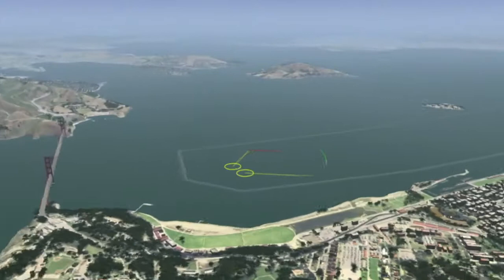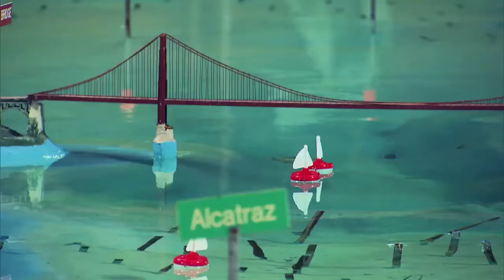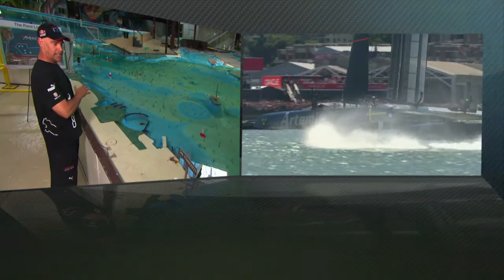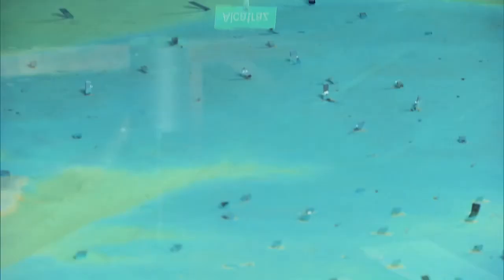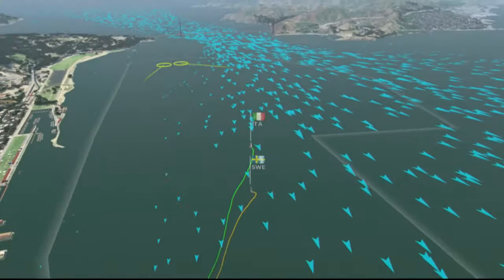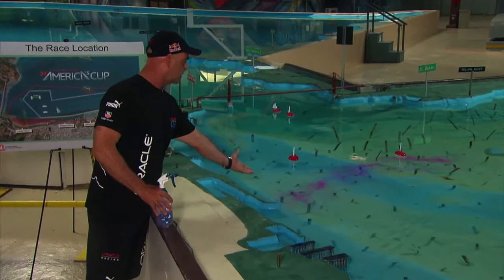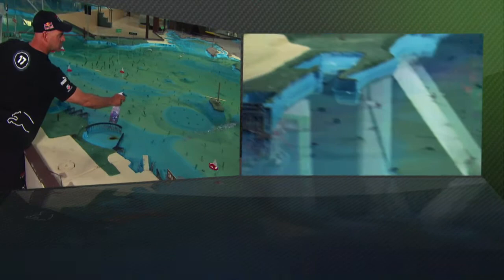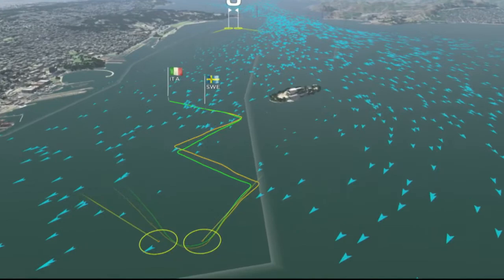America's Cup: San Francisco bay model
To win the America's Cup, it's important to know tides. The San Francisco bay is an extremely complex place in terms of tides, wind and waves.

Four teams are competing for the 34th edition of the America's Cup. The three challengers, Artemis, Luna Rosa and Emirates Team New Zealand have competed in the Louis Vuitton Cup in July and August 2013. Dean Barker and his Emirates Team New Zealand crew have won the Louis Vuitton  Cup final. They will compete against the Defender Oracle in september 2013 in San Francisco. The boats are AC 72. Those new catamarans sail at more than 47 knots, flying on their foils, even upwind.

The America's Cup is a trophy awarded to the winner of the America's Cup match races between two sailing yachts. One yacht, known as the defender, represents the yacht club that currently holds the America's Cup and the second yacht, known as the challenger, represents the yacht club that is challenging for the cup. The America's Cup is the oldest active trophy in international sport.
The trophy was originally awarded in 1851 by the Royal Yacht Squadron for a race around the Isle of Wight in England, which was won by the schoonerAmerica. The trophy was renamed the America's Cup after the yacht and was donated to the New York Yacht Club (NYYC) under the terms of the Deed of Gift, which made the cup available for perpetual international competition.
Any yacht club that meets the requirements specified in the Deed of Gift has the right to challenge the yacht club that holds the Cup. If the challenging club wins the match, it gains stewardship of the cup.
The history and prestige associated with the America's Cup attracts not only the world's top sailors and yacht designers but also the involvement of wealthy entrepreneurs and sponsors. It is a test not only of sailing skill and boat and sail design, but also of fund-raising and management skills.

The 2013 America's Cup will be raced in AC72 wing-sail catamarans, and will take place in San Francisco, California .

SailingNews TV is the N°1 yachting and sailing channel. We cover all the major sailing events: America's Cup, Volvo Ocean Race, Vendée Globe, World Match Racing Tour and many more. We also help you discover new places. SailingNews TV channel also features boat tests, practical video guides and interviews with sailors.